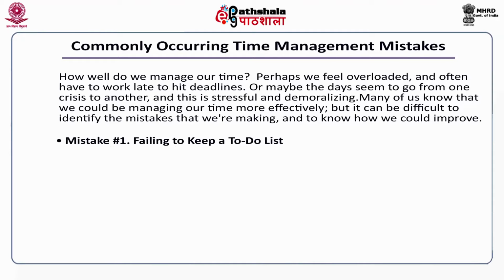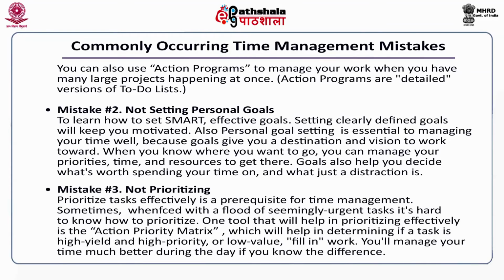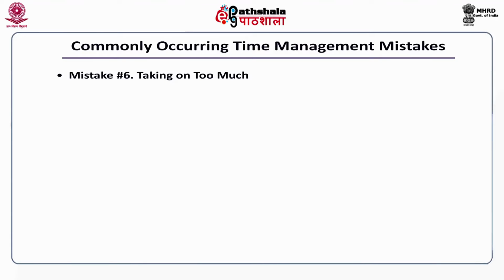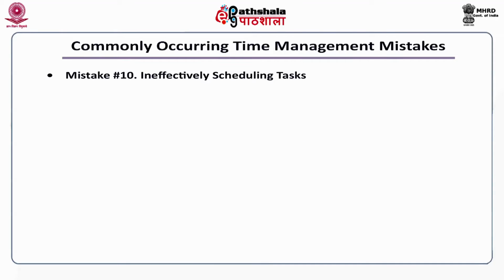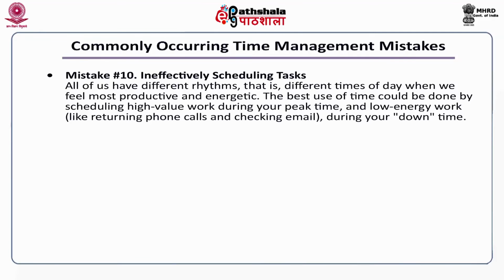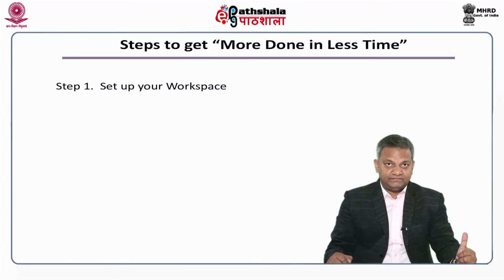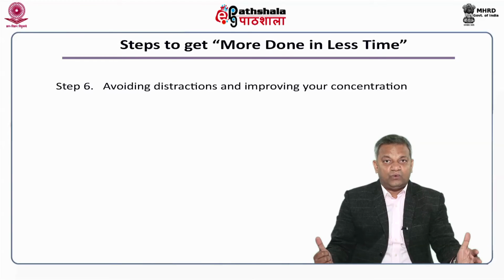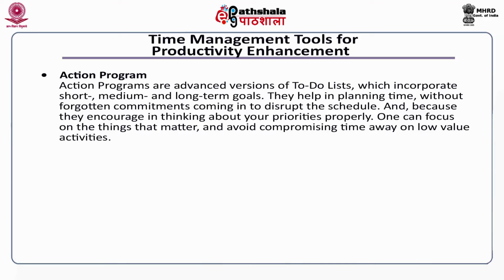M-16. Time Management